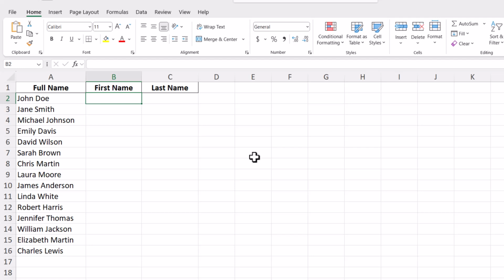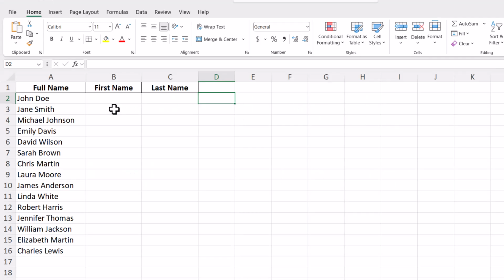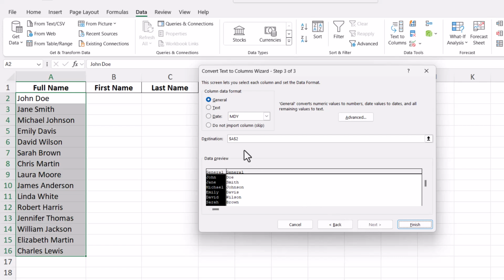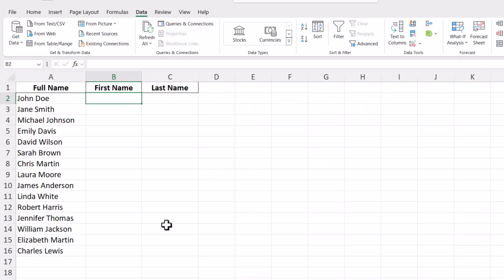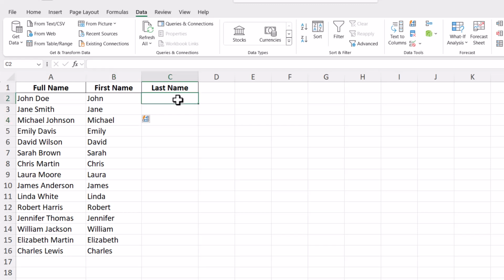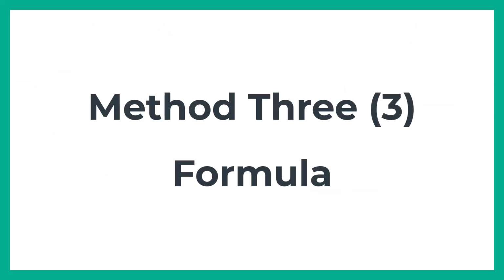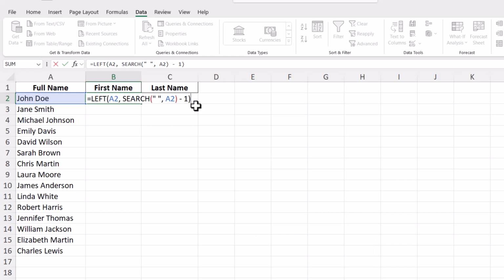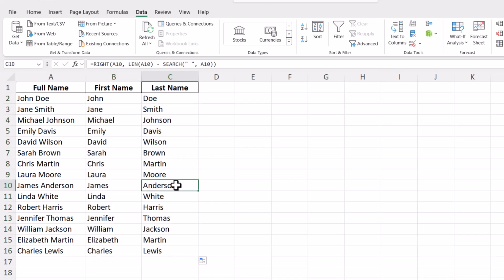How To Separate First And Last Names In Excel (3 Quickest Methods)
Learn how to separate first and last names in Excel with this clear and straightforward tutorial. Perfect for beginners, this video demonstrates three effective methods to split names using Text to Columns, Excel formulas, and Flash Fill.

Formulas used include:

=LEFT(A2, SEARCH(" ", A2) - 1)
for extracting first names

and

=RIGHT(A2, LEN(A2) - SEARCH(" ", A2))
for last names.